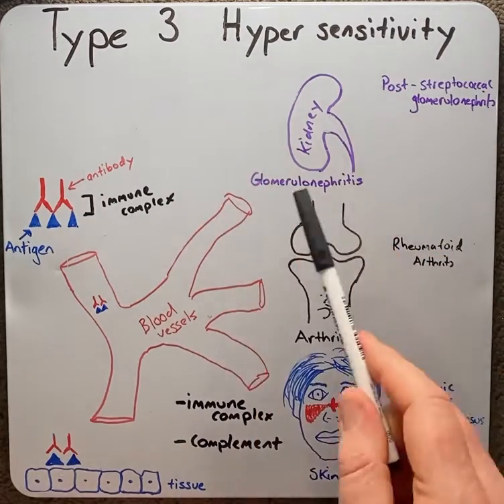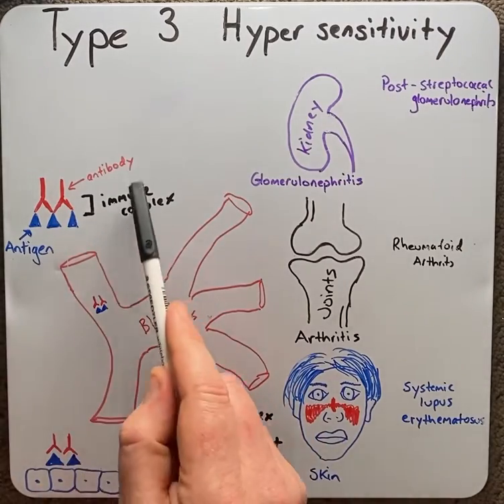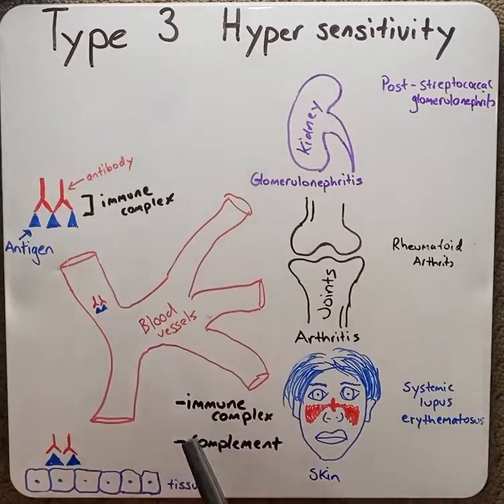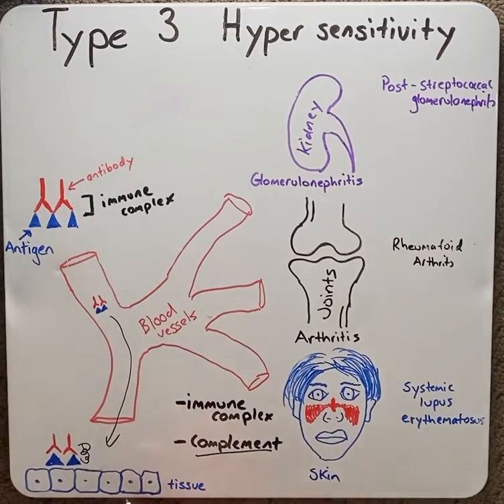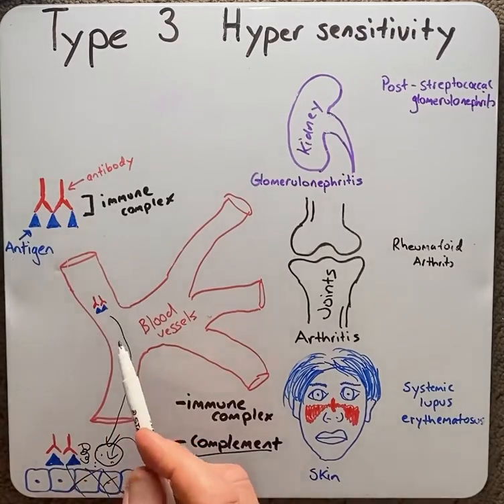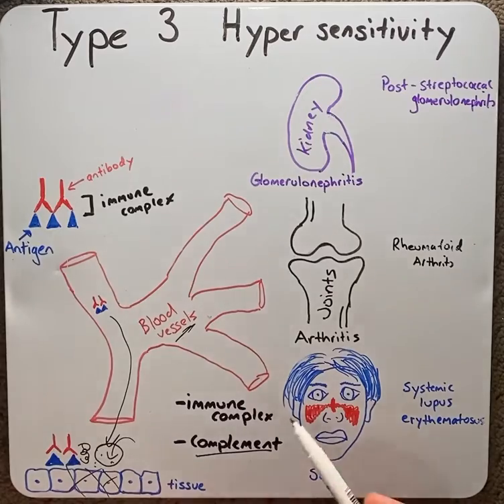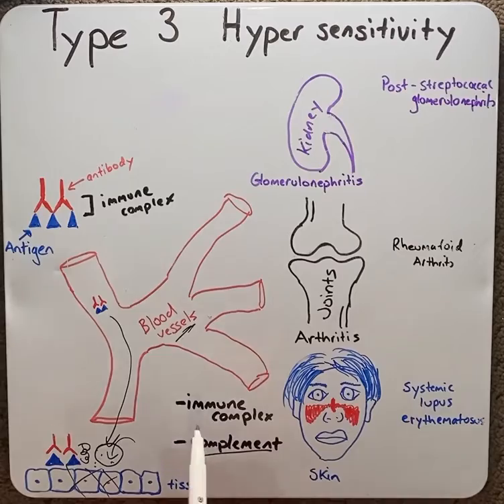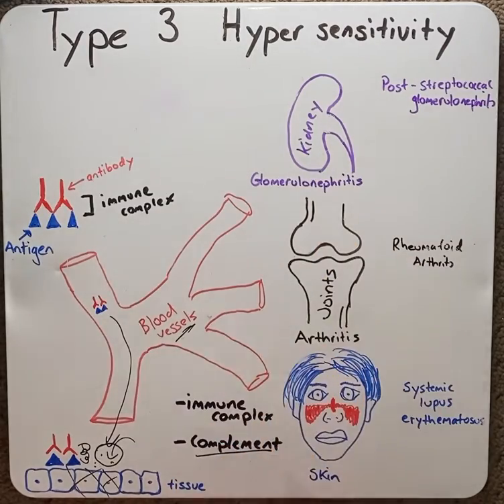Type 3 hypersensitivity reaction in 2 mins!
In this video, Dr Matt explains the mechanism and common examples of the type 3 hypersensitivity reaction.